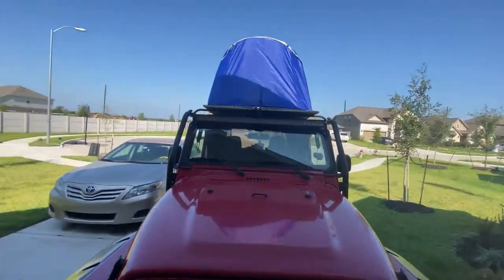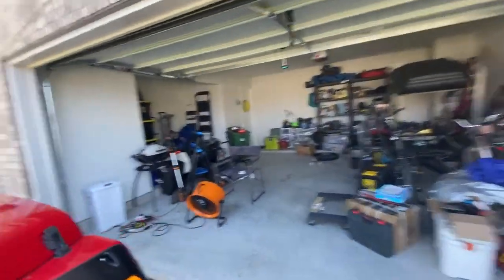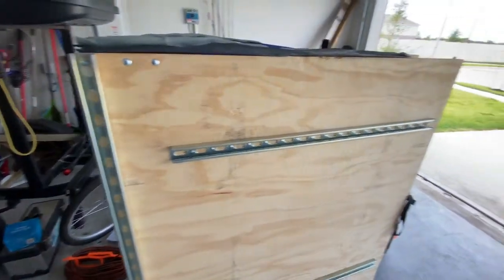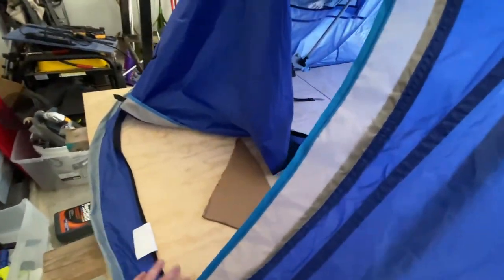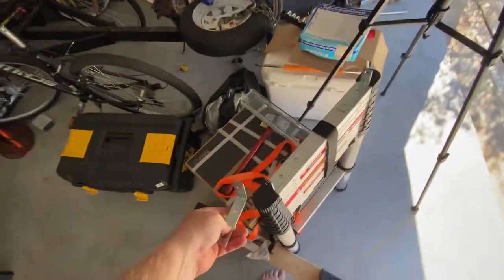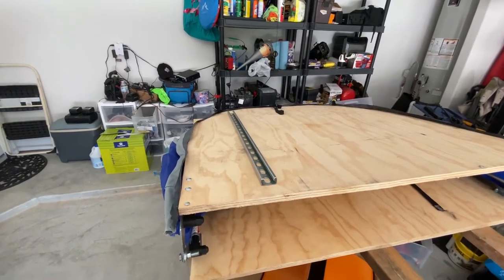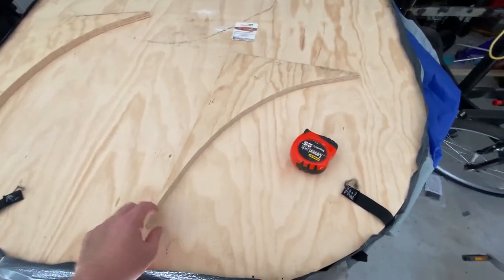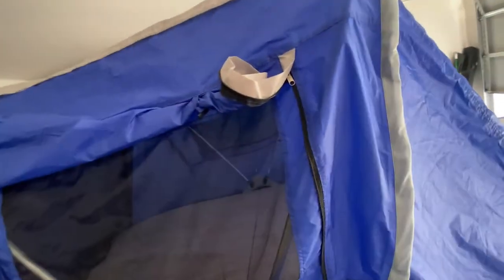DIY Roof Top Tent Part III The Real Life